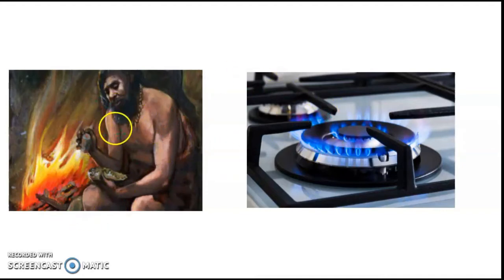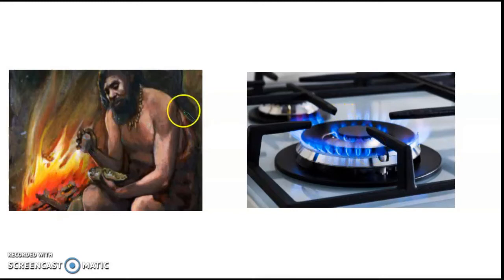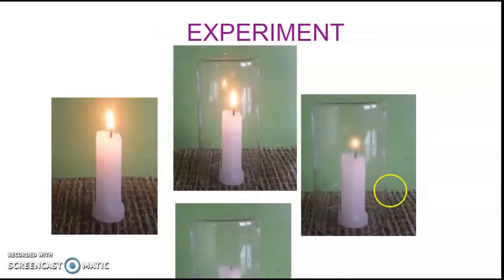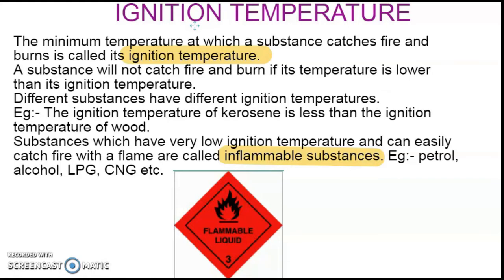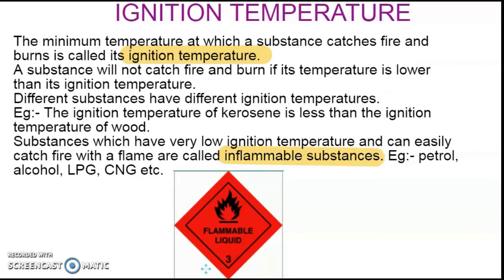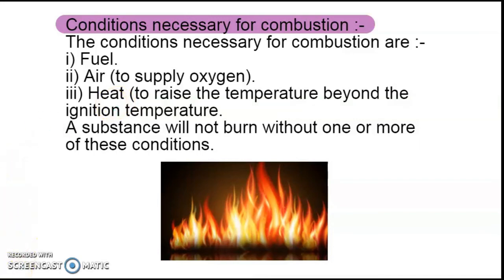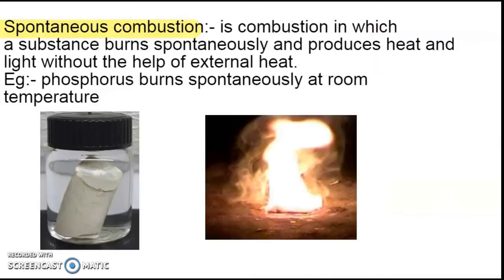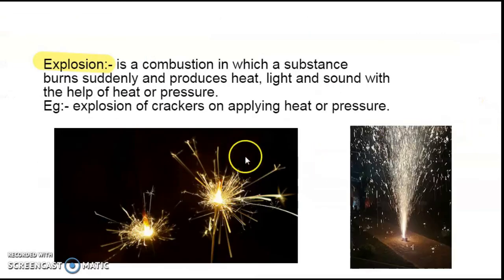Flame and combustion - CBSE 8 Science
What is combustible substance?
Ignition temperature of various substance?
Inflammable substance with example
Characteristics of fuel
Types of combustion?
Rapid combustion with example
Spontaneous combustion with example
Explosion with example